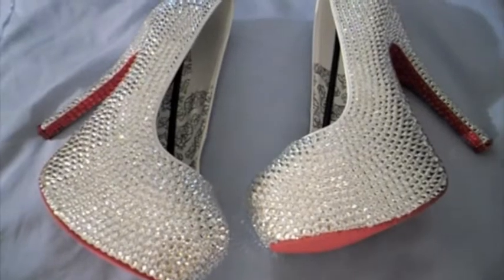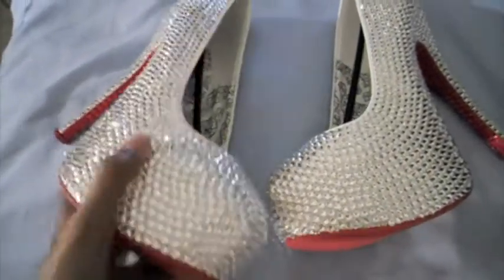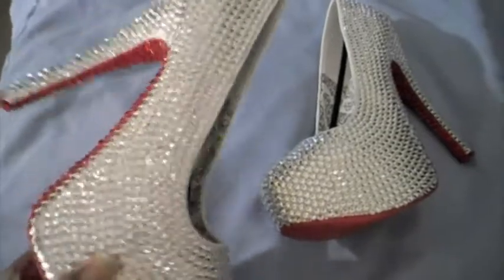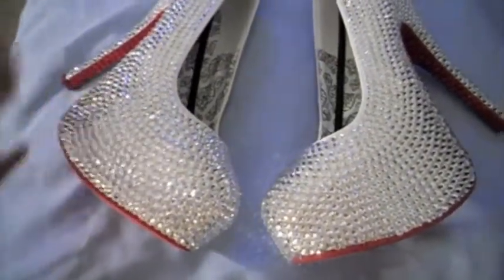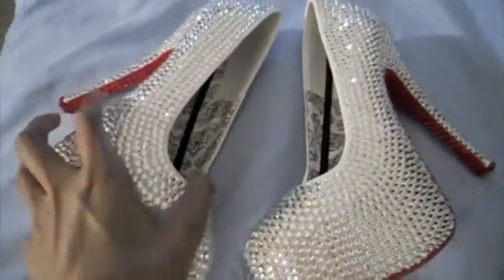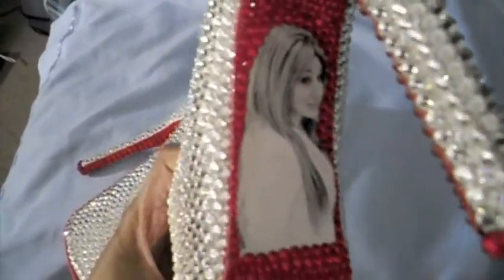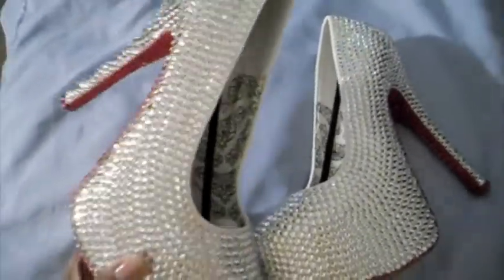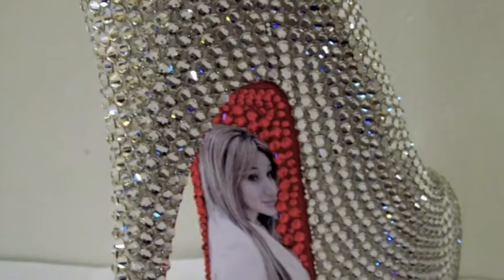[Unique'z] Swarovski Rhinestone Heels W/ Picture